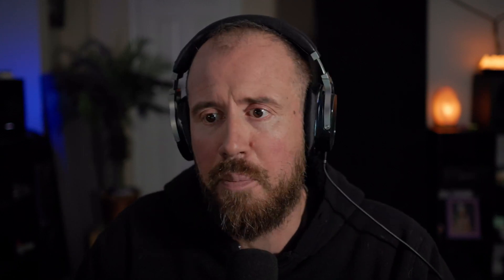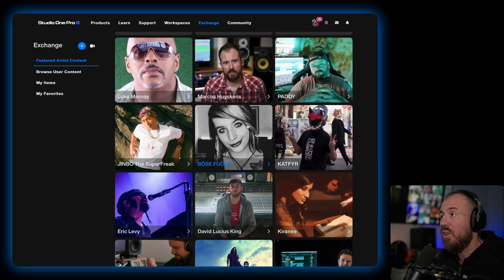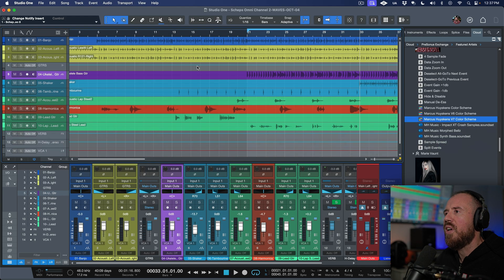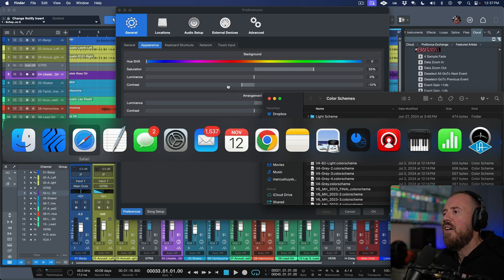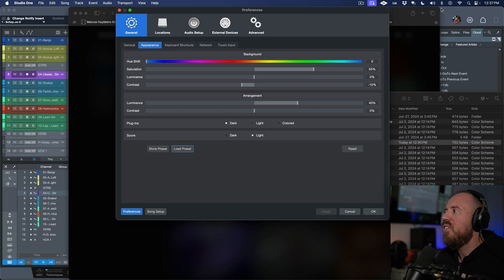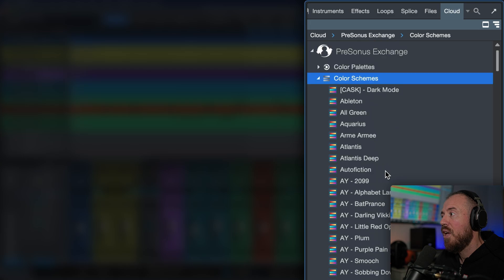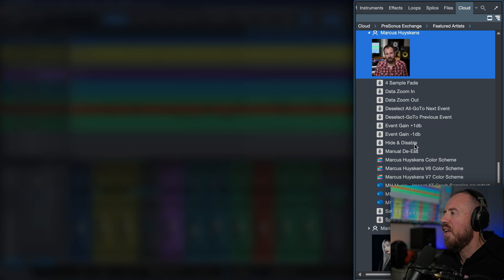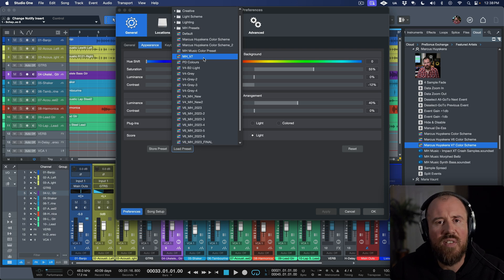Uploading Presets to Exchange in Studio One Pro 7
In this video - I'm posting my Studio One Pro 7 Color Scheme Preset to PreSonus Exchange, to share with the user community! If you like it, then download and install, today!